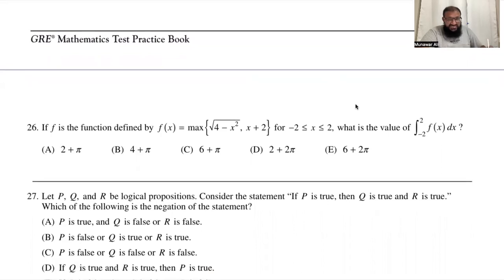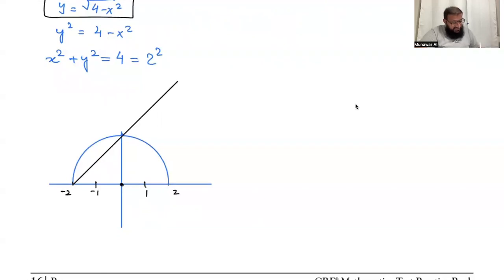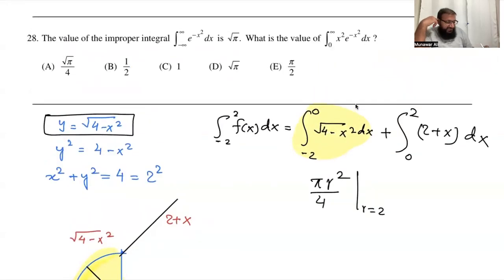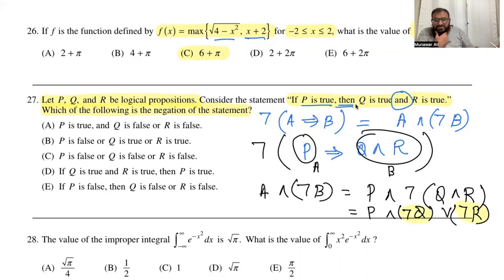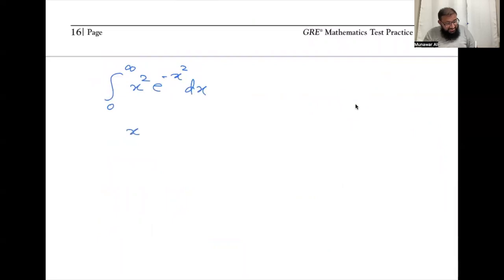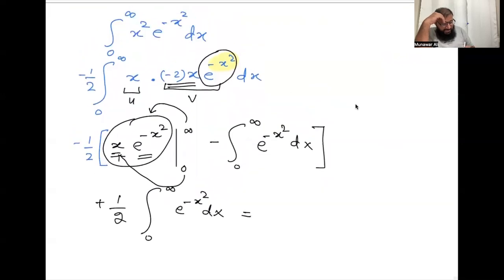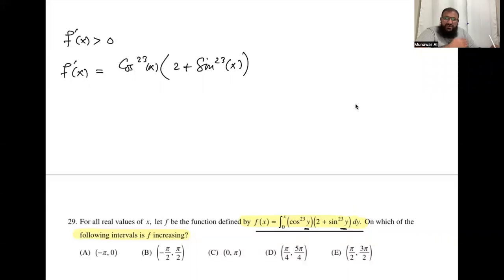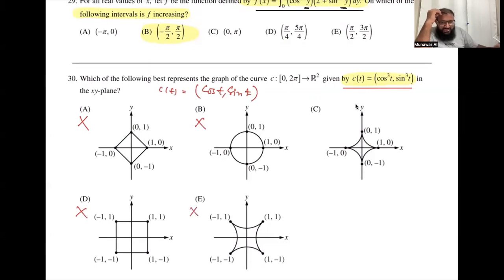GRE Subject Mathematics Practice Test Part-6